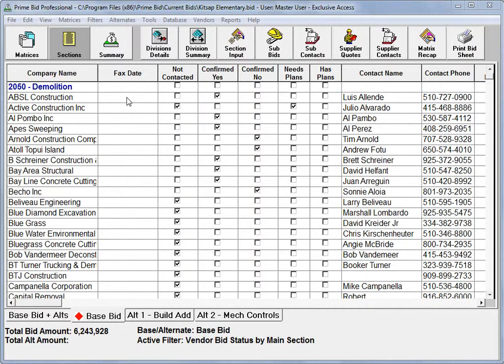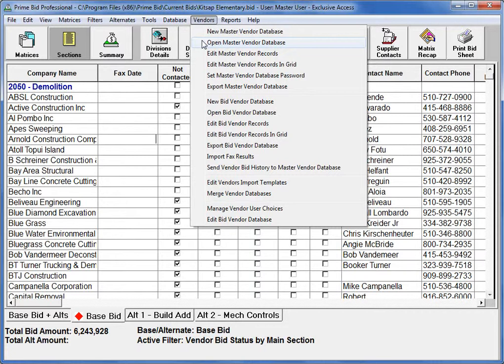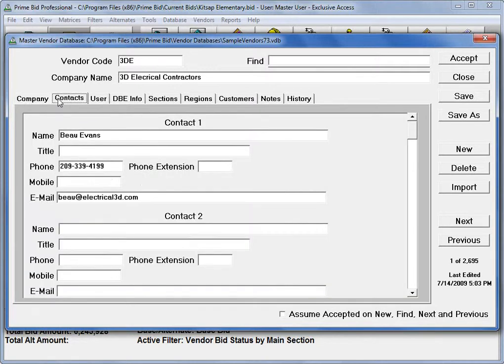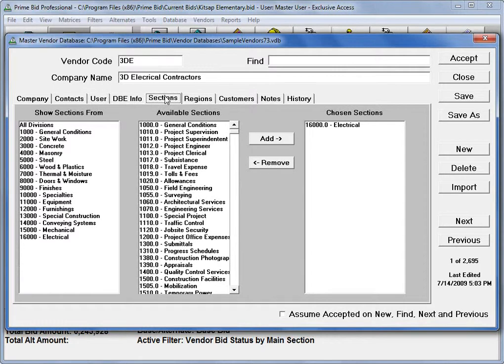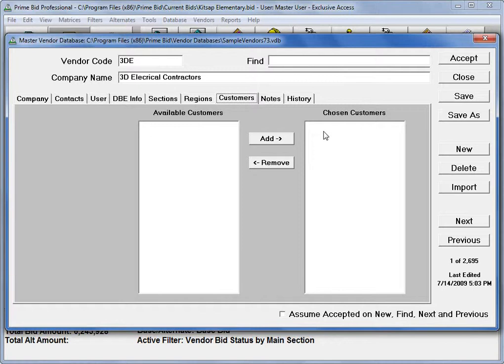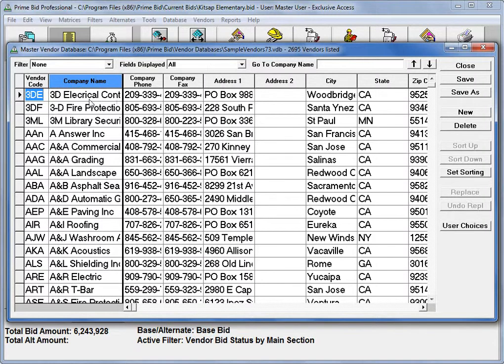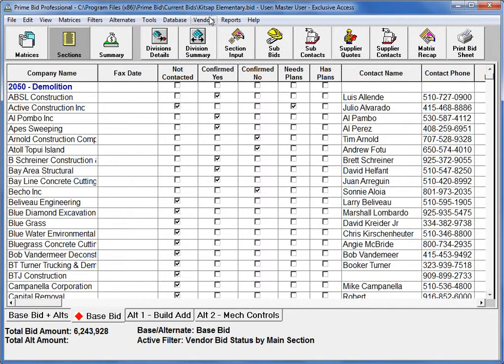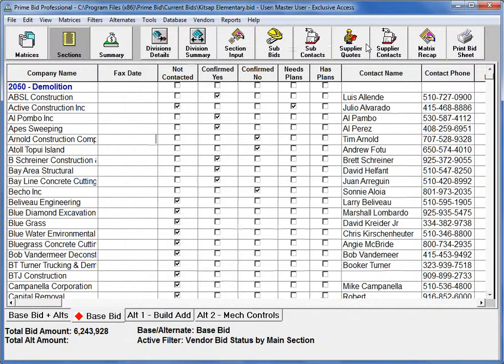4. Editing the Vendor Database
Editing the vendor database records so you can keep your customized data up to date.

01:32 Editing Vendor Records
05:38 Editing Vendor Records in a Grid
07:21 Importing / Exporting a Vendor Database